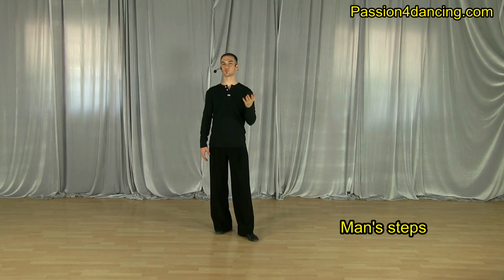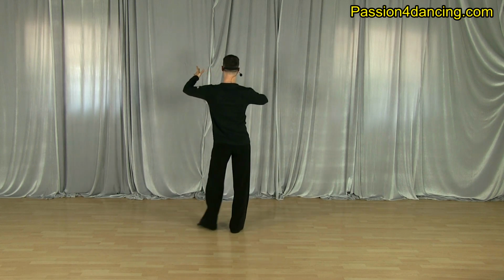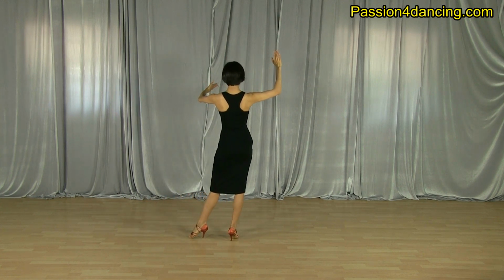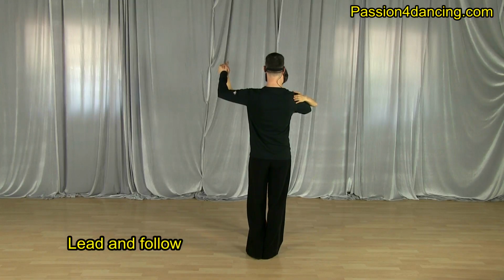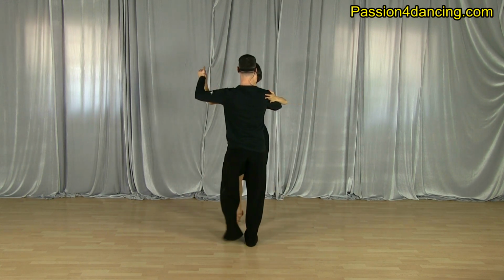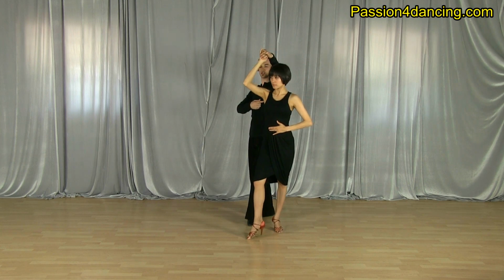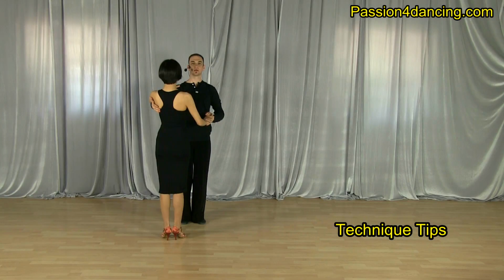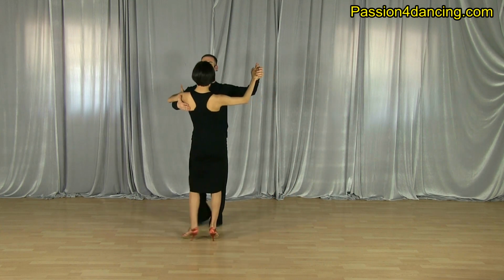Cha Cha Underarm Turn - Cha Cha dance lessons for beginners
Want More Lessons?

In this video lesson you will learn everything step by step including the timing, steps, lead and follow and more.